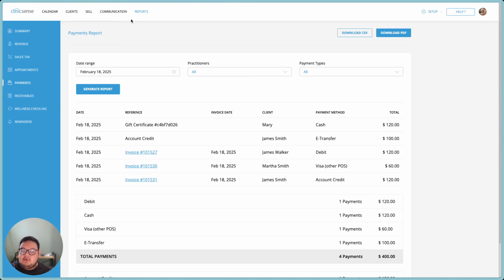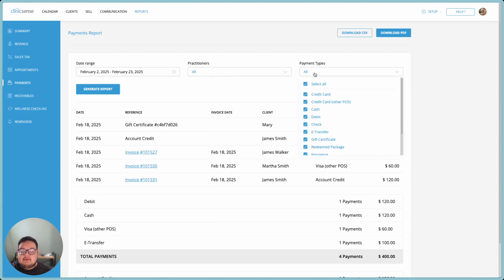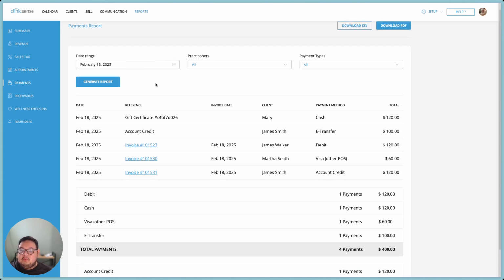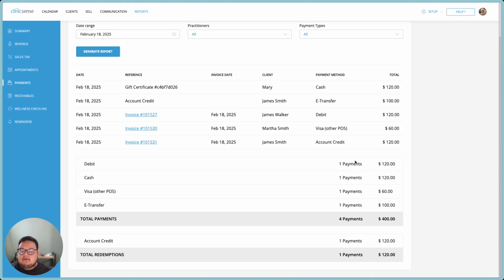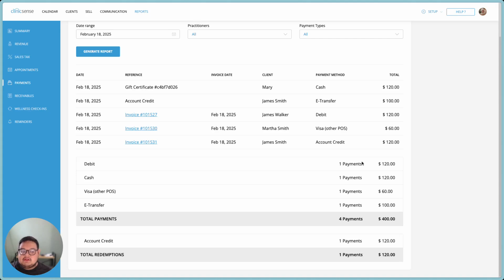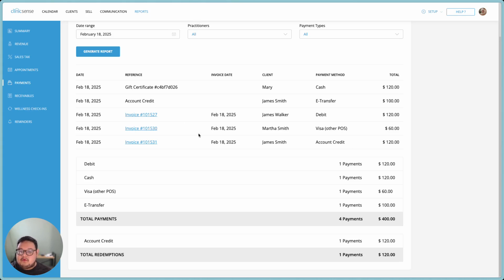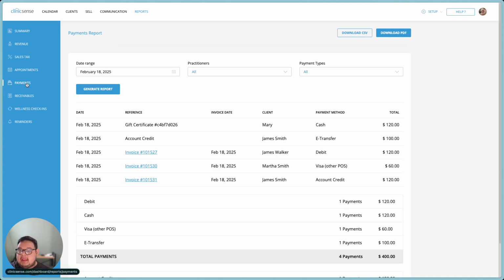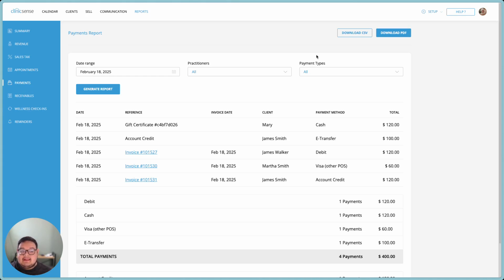How to use and read Payments reports in ClinicSense